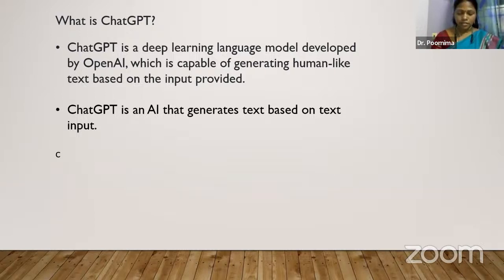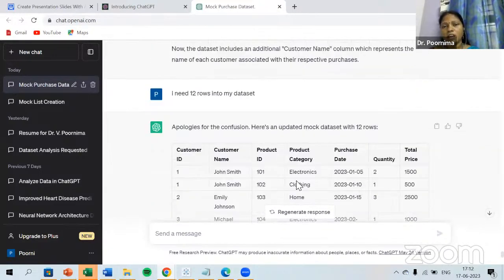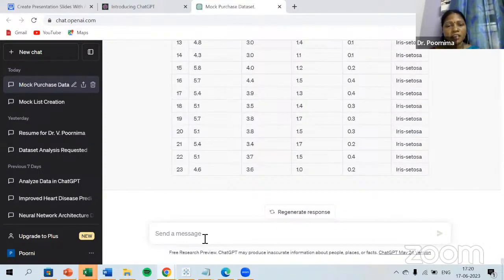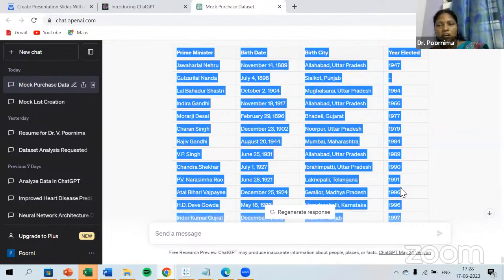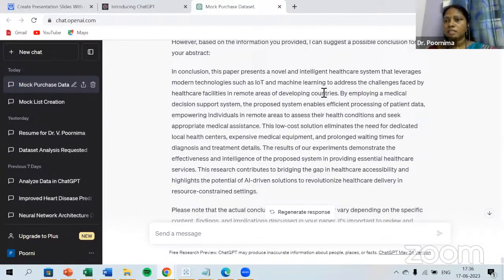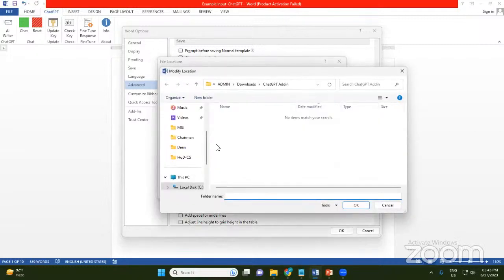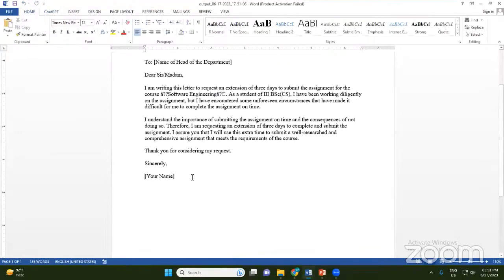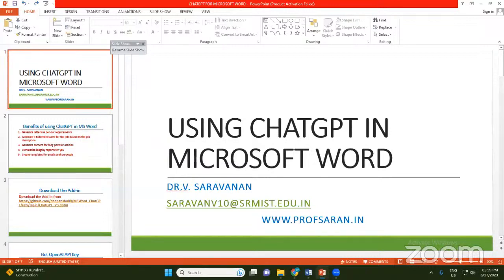Day 2 - Eight Days FDP on ChatGPT & AI Tools